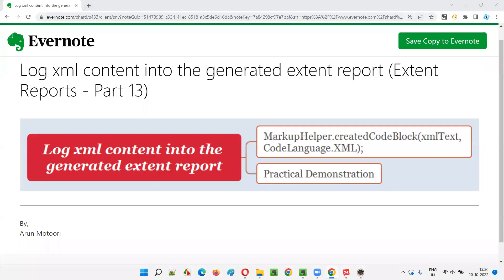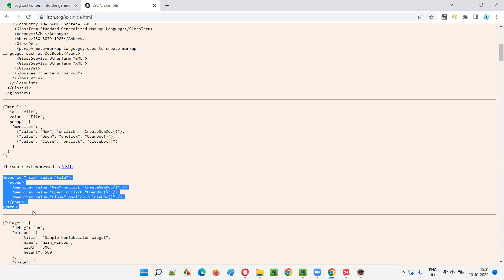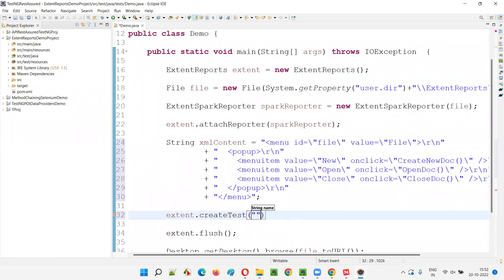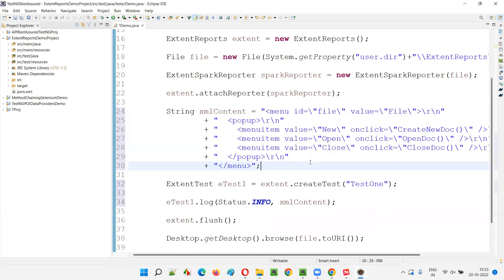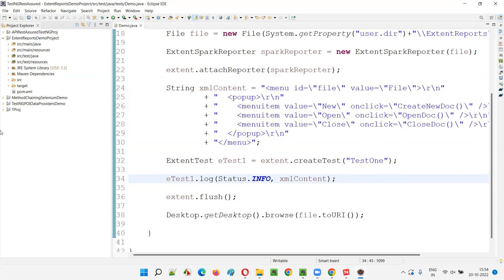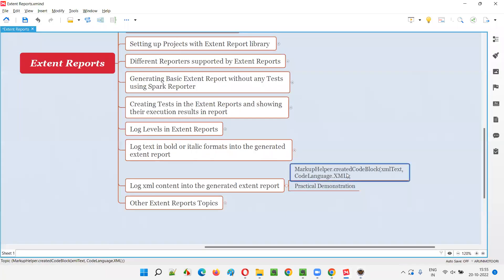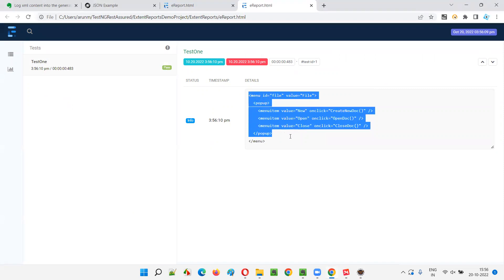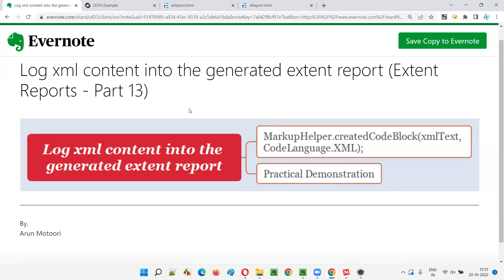Log xml content into the generated extent report (Extent Reports - Part 13)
In this session, I have explained and practically demonstrated logging xml content into the generated extent report